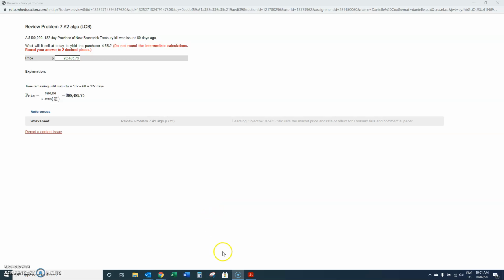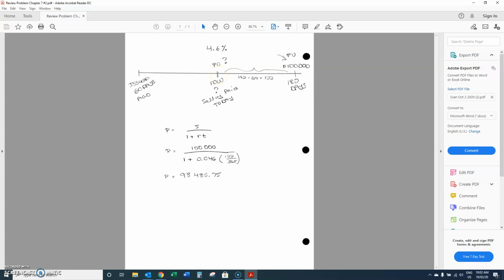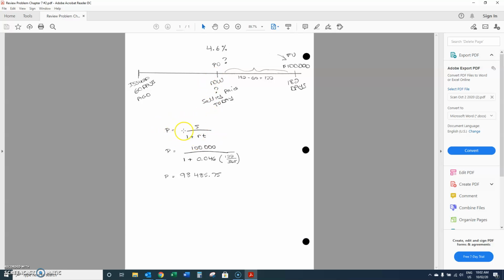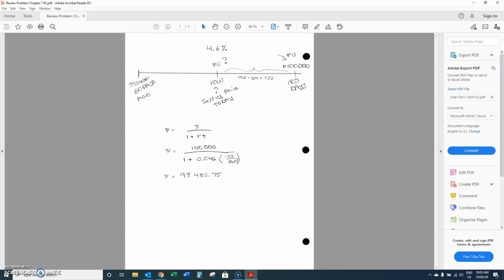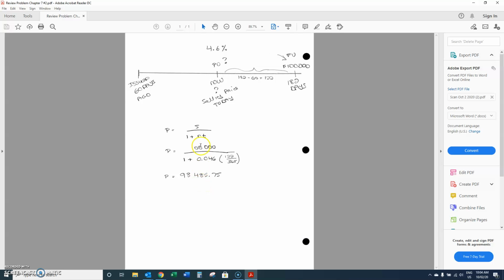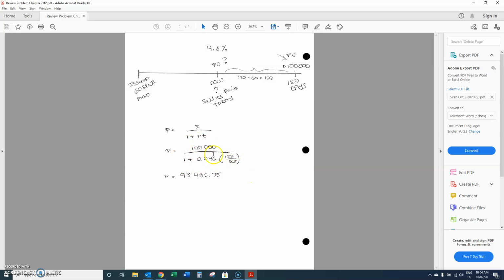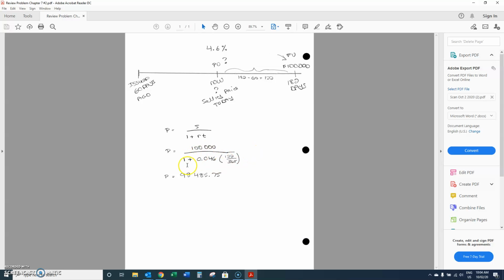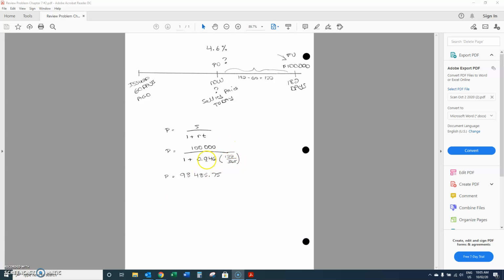FN1140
Chapter 7 Review Problem 2